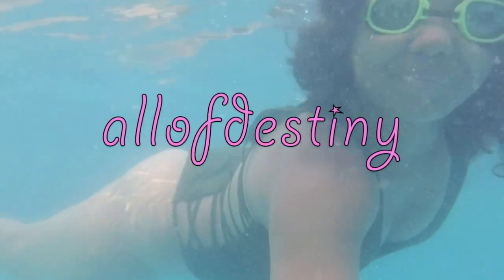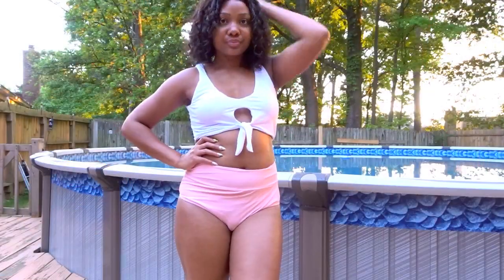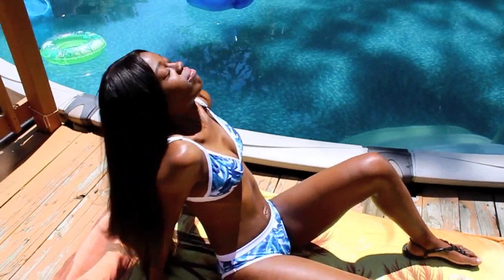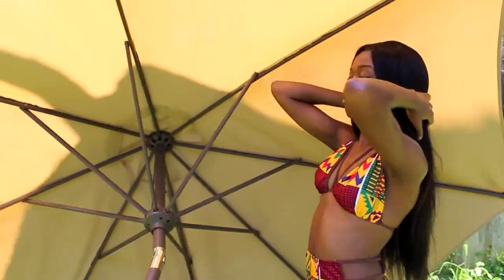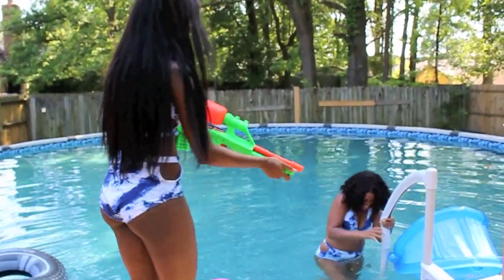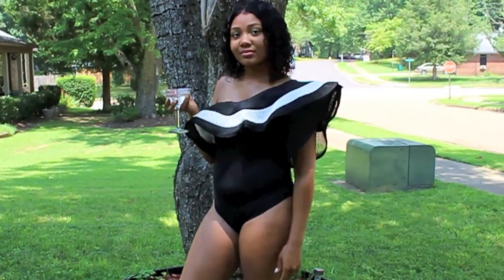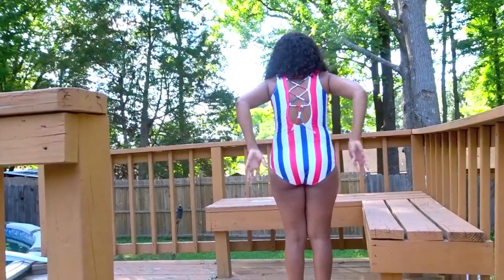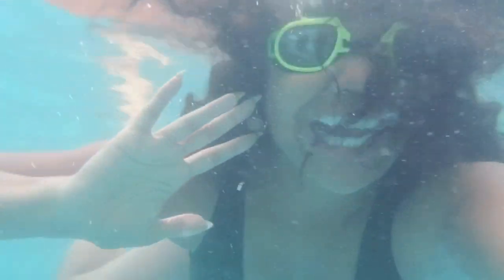AFFORDABLE BIKINIS | 👙SWIMSUIT TRY-ON HAUL 2017 | ZAFUL.COM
super affordable swimsuits and bikinis from Zaful.com.  These are perfect for any summer swim parties. Yes, black girls with curves, hips can fit these swimsuits with the right sizing!  If you're not into cheeky bikinis, they have various styles to choose from. i love one and two piece swimsuits so I chose both styles.

I N S T A G R A M: @allofdestiny
T W I T T E R:  @allofdestiny

*C O U P O N  C O D E S &  L I N KS*

SEND ME SOMETHING:
Drop It In The Mail, allofdestiny Will Tell:
Destiny Chalmers

My name is Destiny Chalmers and often known on youtube as allofdestiny. I give haircare and beauty tips, easy makeup techniques for the everyday woman, lifestyle and college vlogs and reviews on all things haircare, skincare, and lifestyle related. If you’re looking to pick up tips and tricks to care for your own hair or design your own nails, then I really hope you find this channel useful. I give beauty techniques on all things hair, nails, DIY and more that I hope will change the way you view your personal beauty style and make it a more fun and easy process.

allofdestiny